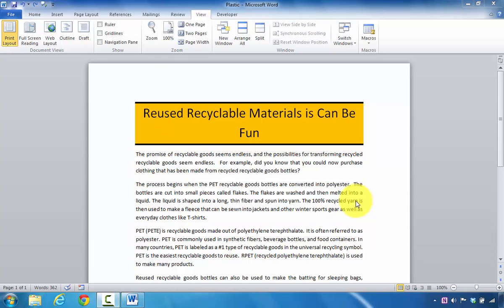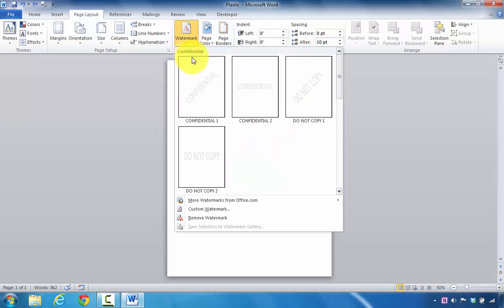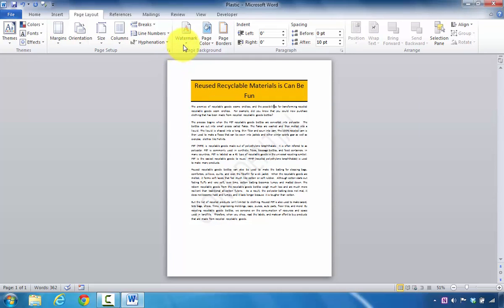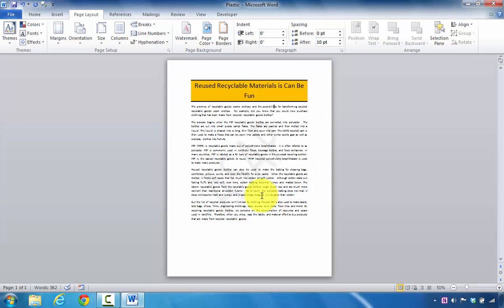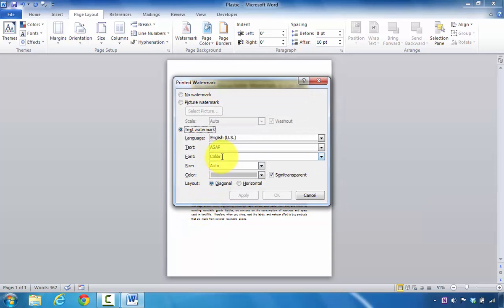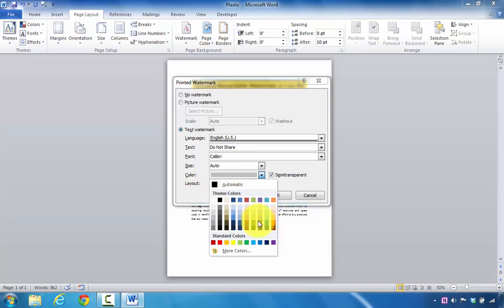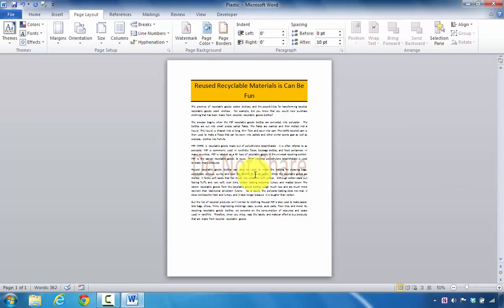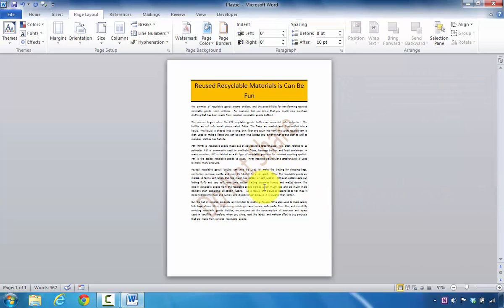How to Create a Text Watermark Background in Microsoft Word